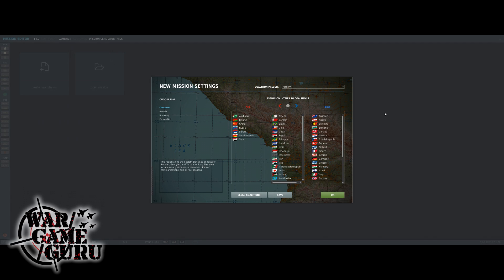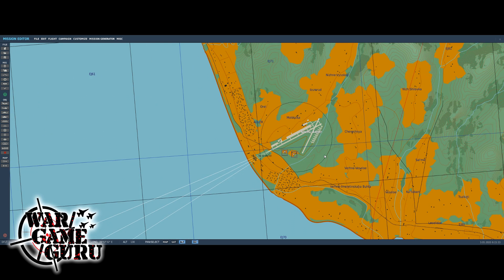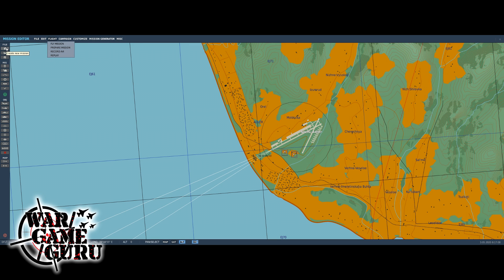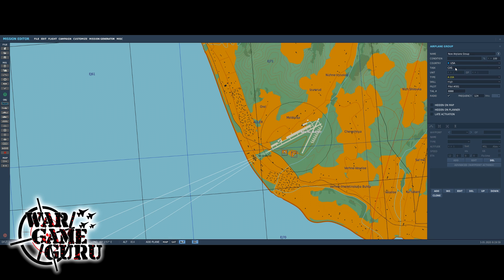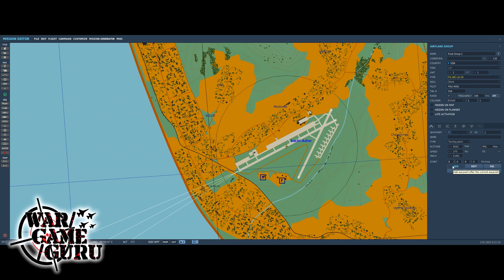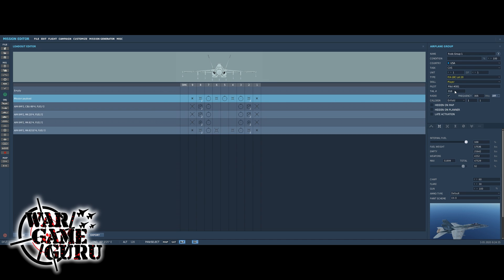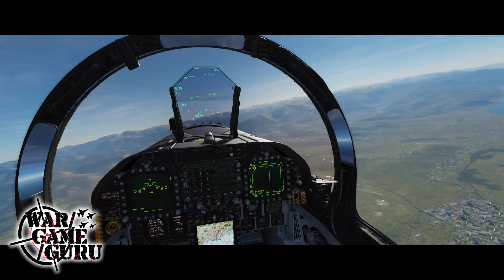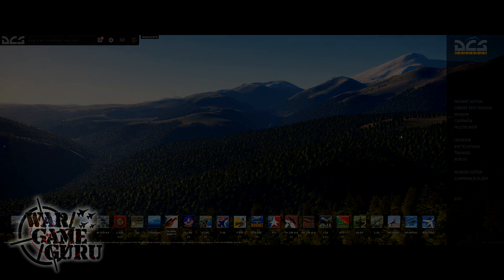DCS Mission Editor - Mission Editor Basics Part 1 - Getting Started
A new series of Mission Editor Basics for the DCS World Mission Editor. These are designed to help a completely new player get started with using the very basic functions of the DCS Mission Editor.